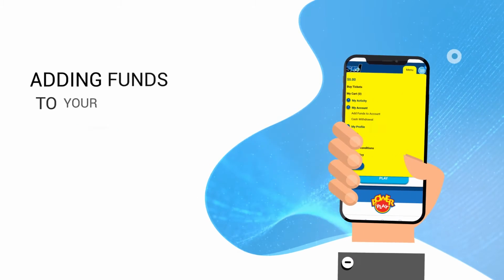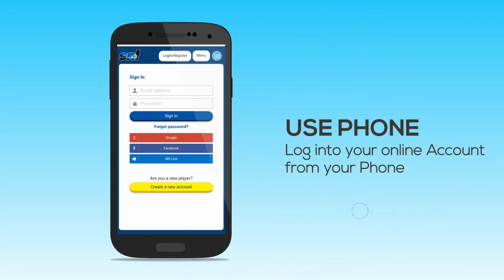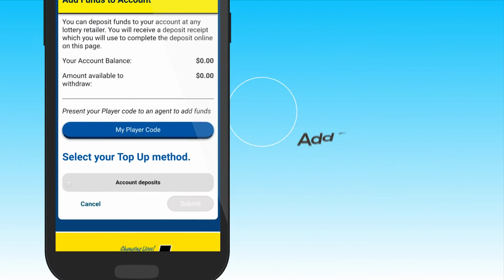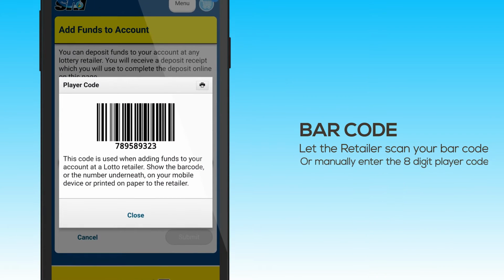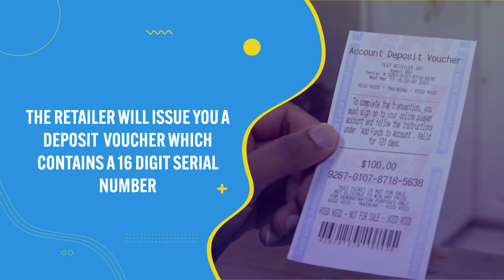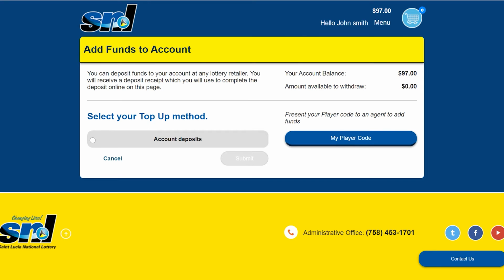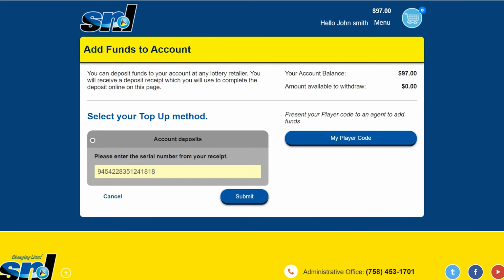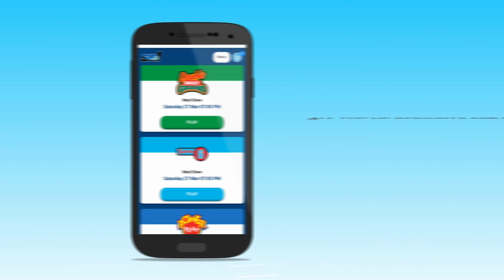HOW TO Add funds to Player Account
Follow the simple instructions to add funds to your player account  after topping up from an agent.